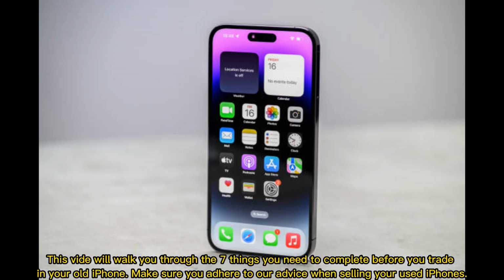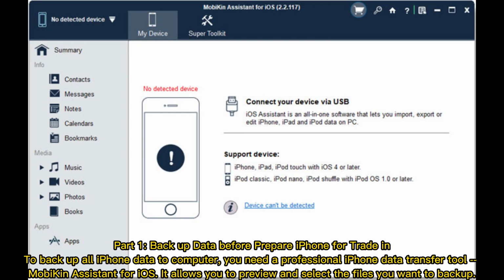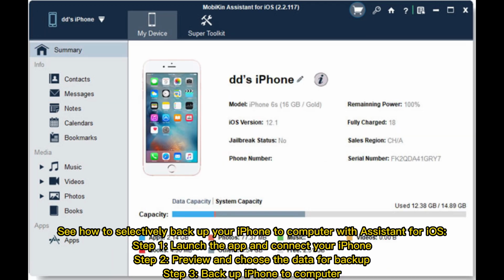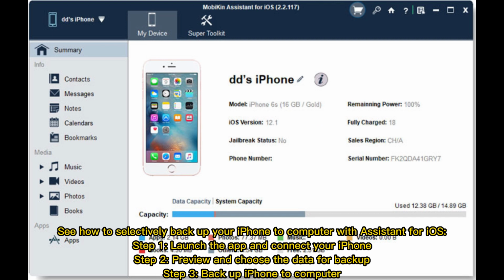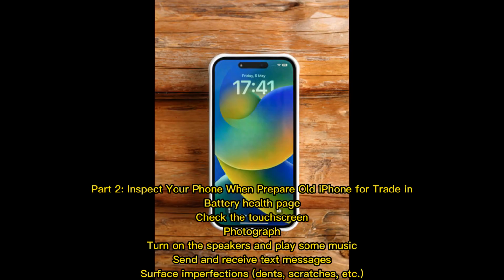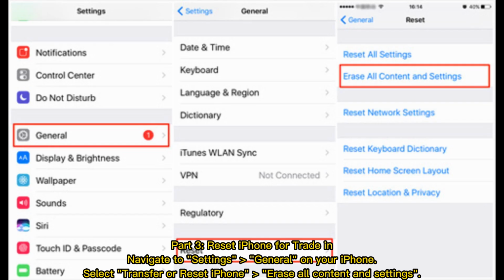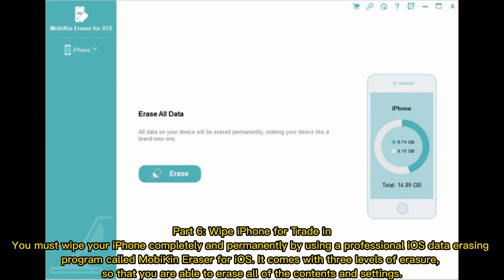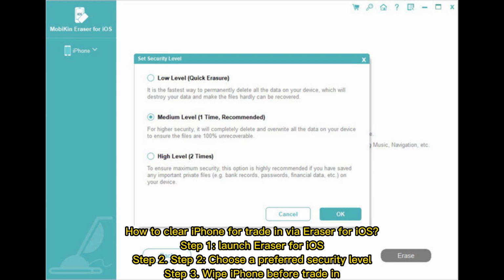How to Prepare iPhone for Trade in: Everything You Need to Know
How to prepare iPhone for trade in? It's crucial that you back up and wipe your iPhone before listing it for sale, and you must pick a reliable website to sell.

00:00 Start
00:18 Part 1: Back up Data before Prepare iPhone for Trade in
00:50 Part 2: Inspect Your Phone When Prepare Old iPhone for Trade in
01:07 Part 3: Reset iPhone for Trade in
01:19 Part 4: Remove Any Case or Cover to Prepare iPhone for Trade in
01:31 Part 5: Find Original Packaging to Get iPhone Ready for Trade in
01:40 Part 6: Wipe iPhone for Trade in
2:13 Part 7: Choose the Best Online Website to Sell Your iPhone